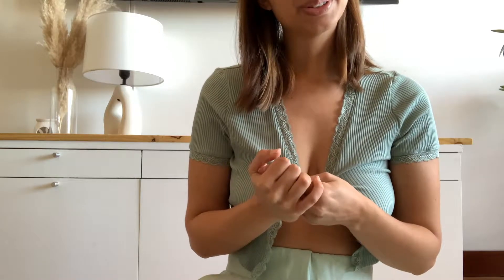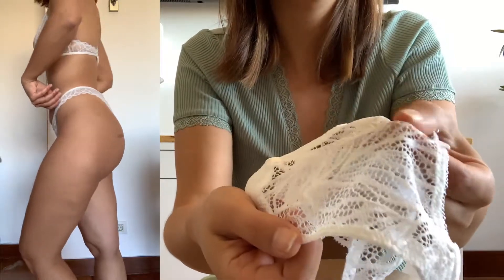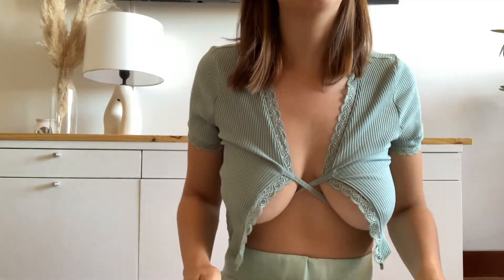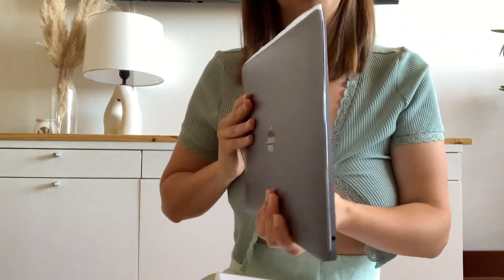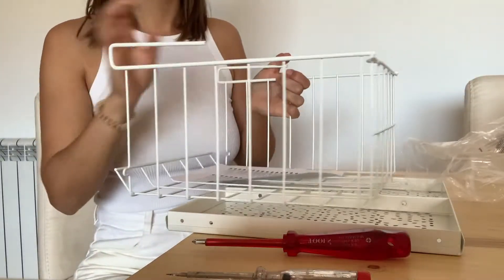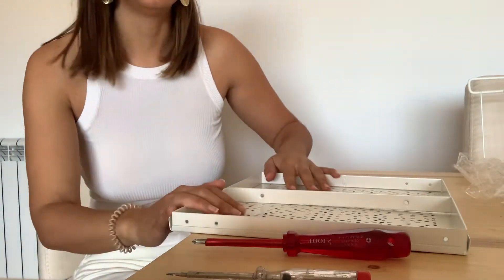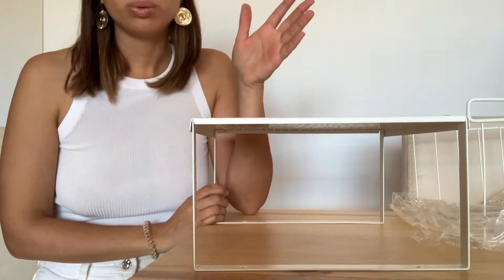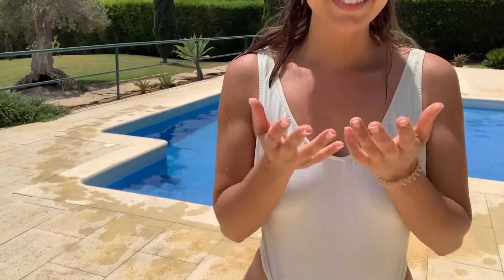Unboxing Gifts, Trip Backstage, IKEA stuff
Thought you might enjoy a little vlog video so that you can get to know me a bit more.
I am opening gifts from fans, showing you a little behind the scenes from my latest Trip and doing some daily shores.

Onlyfans.com/itsoliheart

If you want to follow more of me and my trips:
Twitter.com/itsoliheart
Reddit.com/user/oliheart